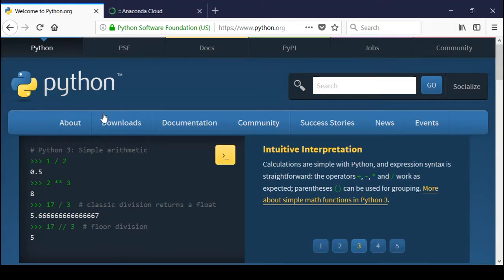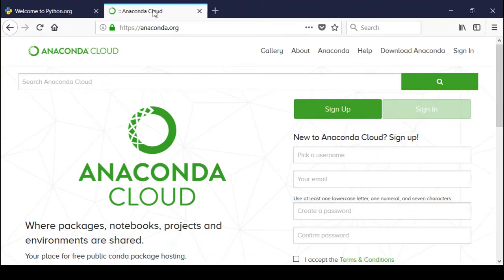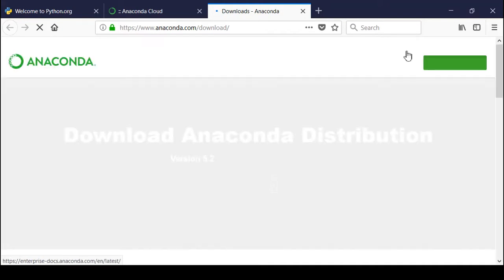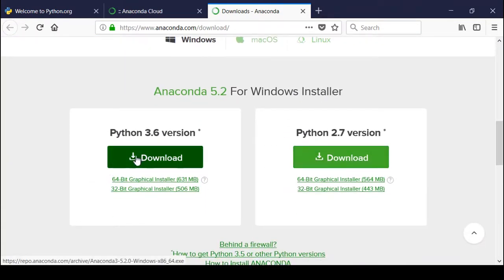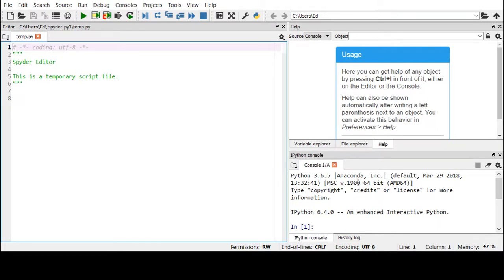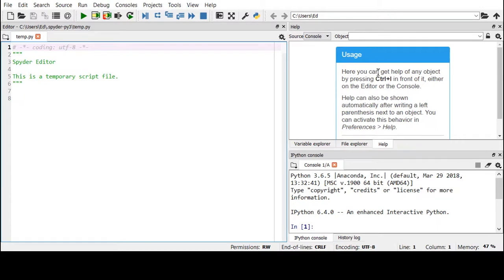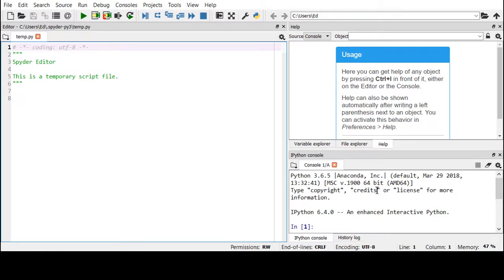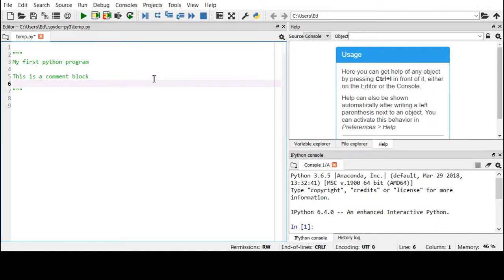Getting Started in Python for Statistical Computing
This is a first in a video series showing how to use Python for statistical computing.  This series does not assume any knowledge about Python and only rudimentary statistics.